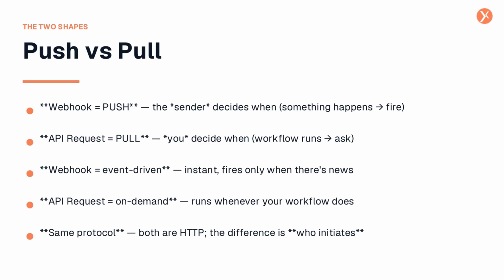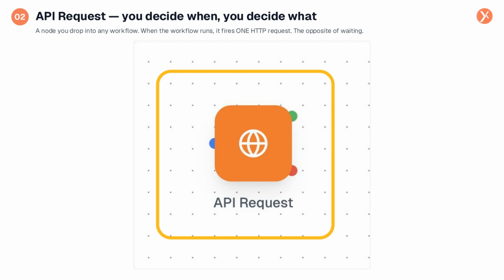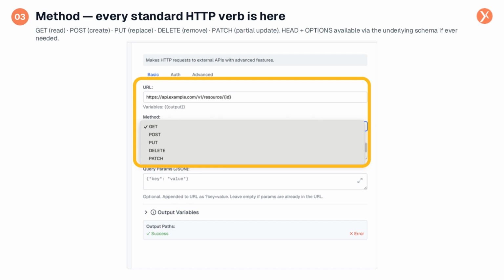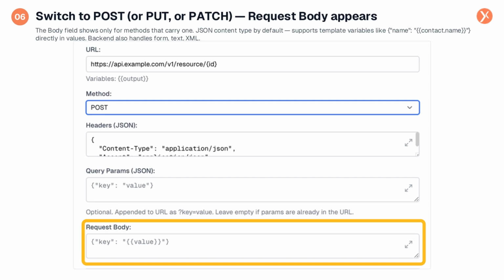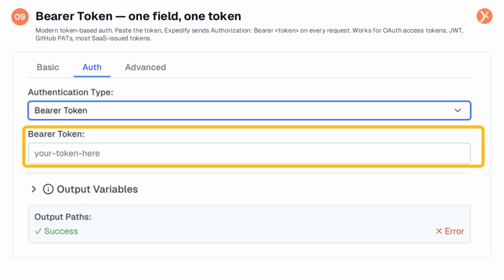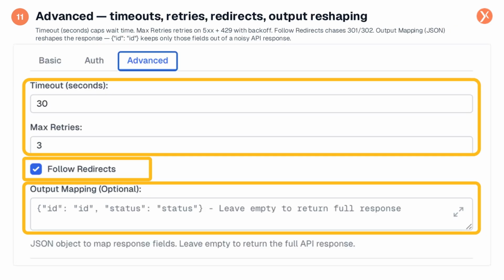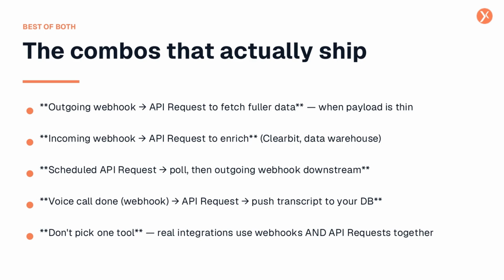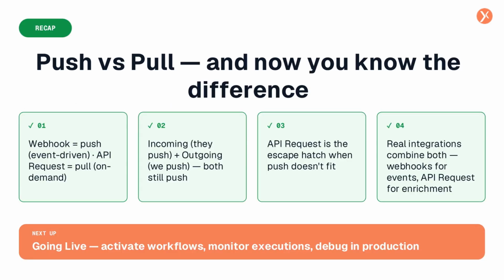68. Webhook vs API Request — Push, Pull, and Every HTTP Knob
This is the closer for the Webhooks module, but it doubles as a complete refresher on the API Request node.

You've seen incoming webhooks (they push us), outgoing webhooks (we push them), and earlier in the course the API Request node — Expedify's universal HTTP escape hatch. All three speak HTTP, but they solve completely different problems.

In this lesson, we'll build the push-vs-pull mental model, compare incoming and outgoing webhooks, revisit the API Request node, walk through every HTTP method, explore authentication options, and finish with practical decision rules you can use when building integrations.

Whether you're connecting CRMs, lead forms, AI agents, support systems, or custom applications, this lesson will help you choose the right HTTP tool every time.

Chapters

00:00 Intro
00:27 Push vs Pull
01:15 Webhook Trigger — they push
02:11 Outgoing Webhook — still push
03:06 API Request — pull
04:14 Three tabs — Basic / Auth / Advanced
05:12 HTTP methods
06:28 Headers + Query Params
07:29 Expand → full-screen editor
08:11 POST/PUT/PATCH Request Body
09:02 Auth tab — pick a type
09:42 Basic Auth
10:18 Bearer Token
10:52 API Key
11:29 Advanced — timeouts, retries, redirects
12:41 What API Request hands off
13:46 Decision rules
15:08 Combos that actually ship
16:19 30-second checklist
17:16 Recap